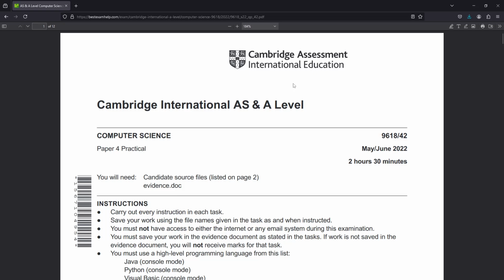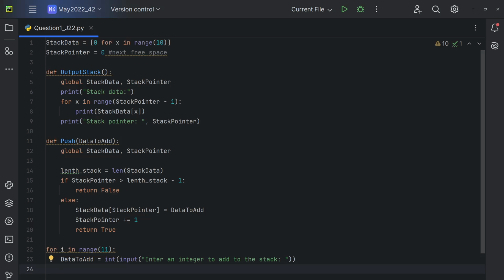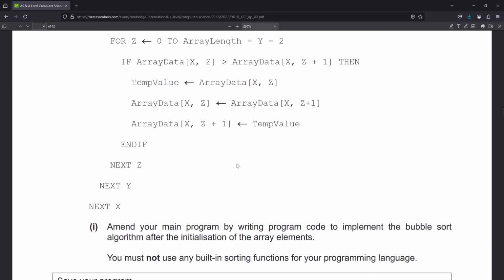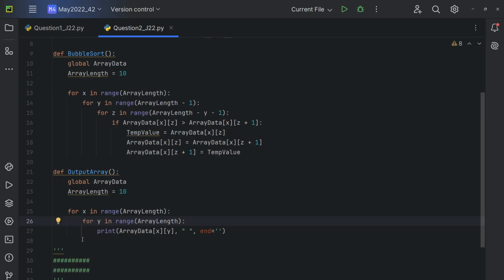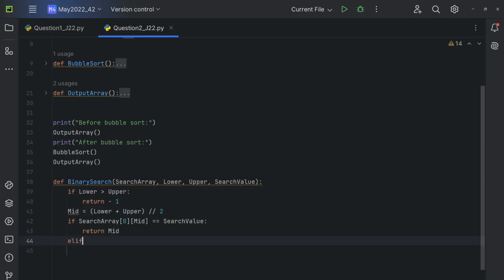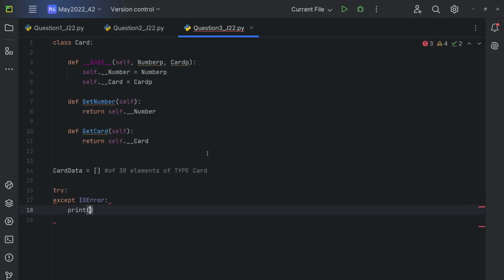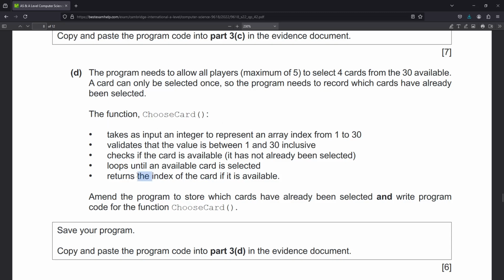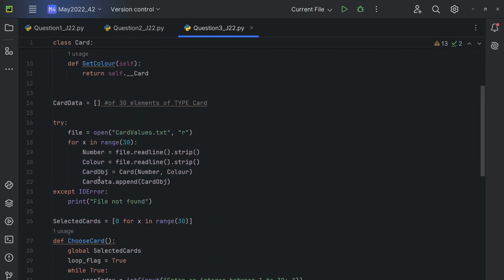9618 Computer Science May June 2022 Paper 42 | Python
Check out the solved codes on my GitHub!